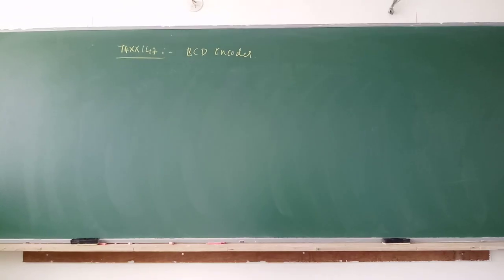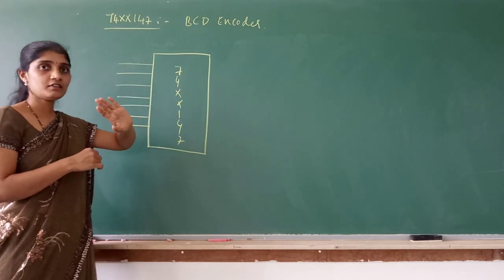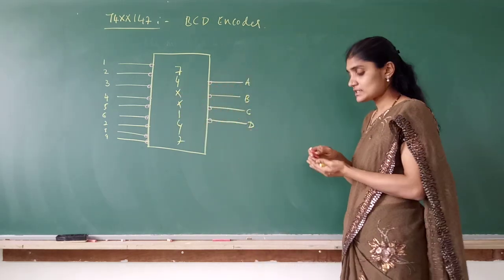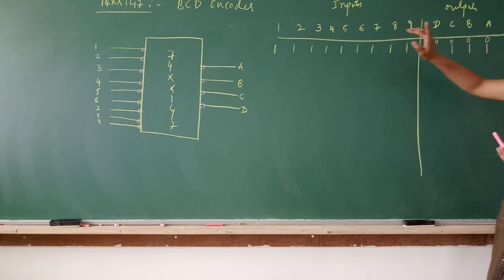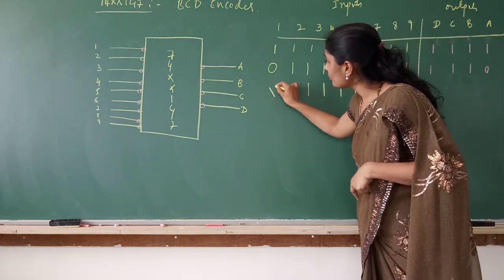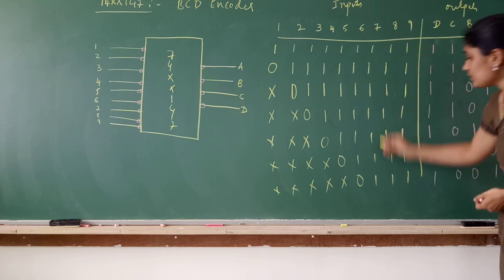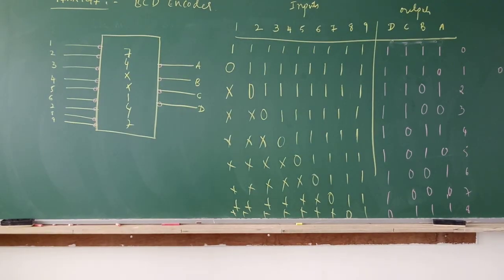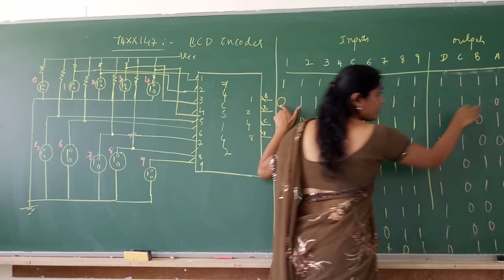Module2_DSD_Class6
BCD encoders